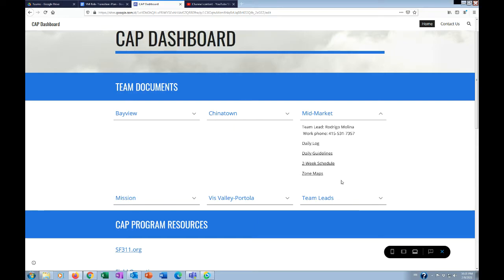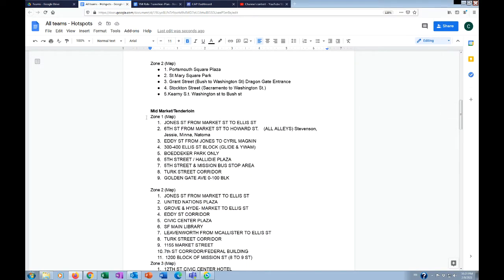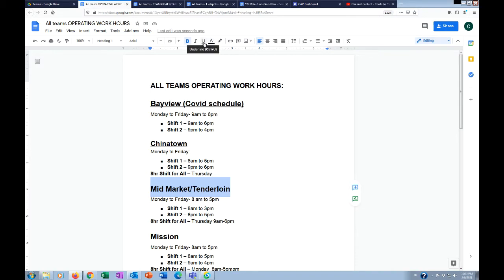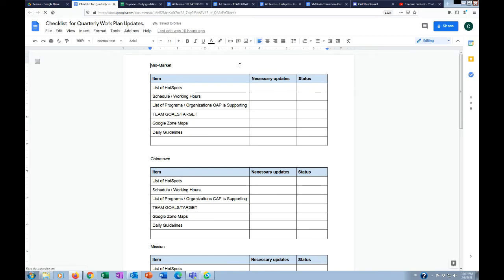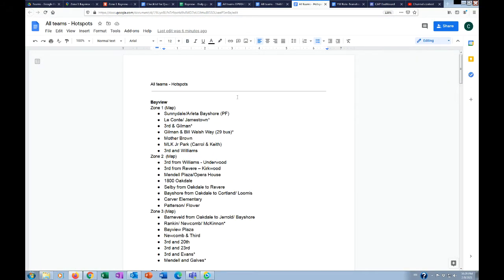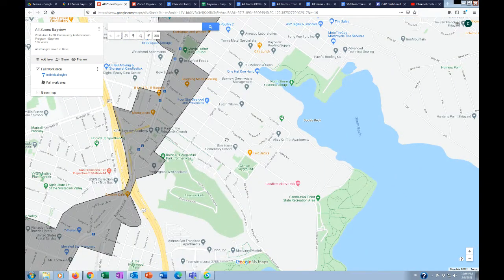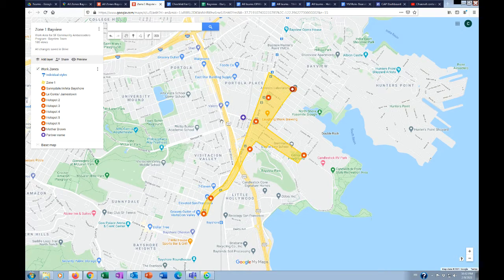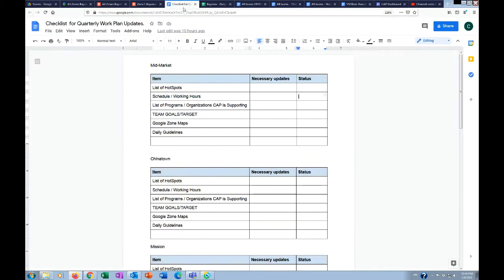How to Prepare for Quarterly work Plan